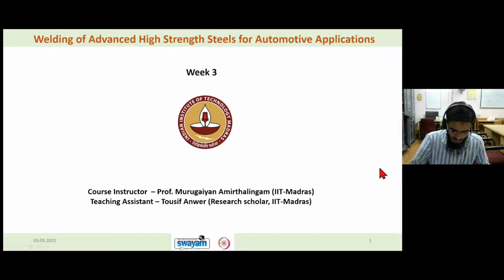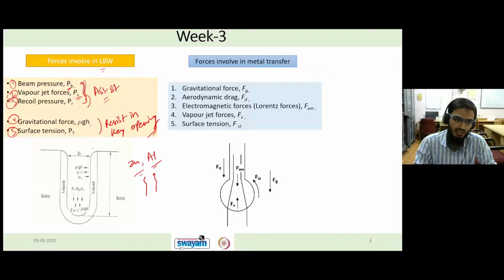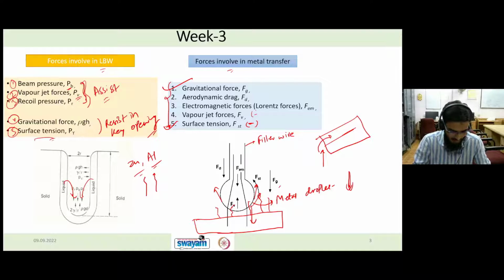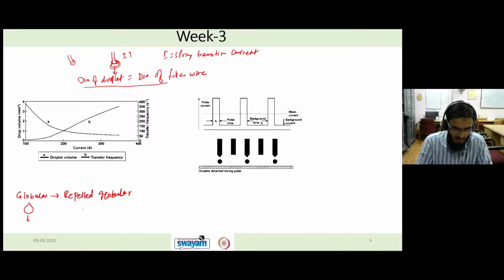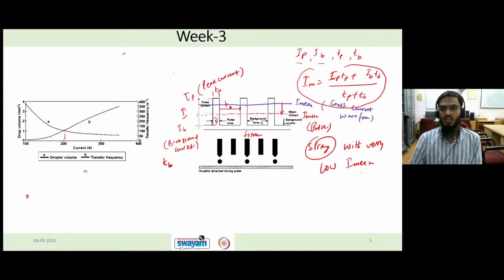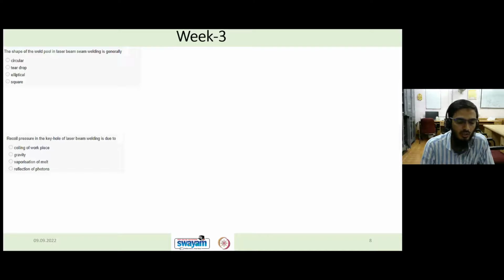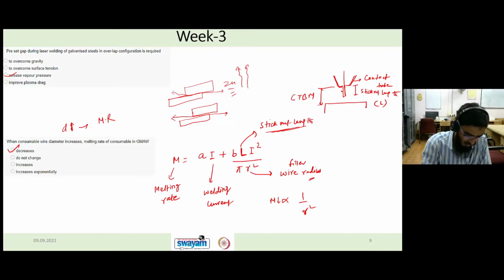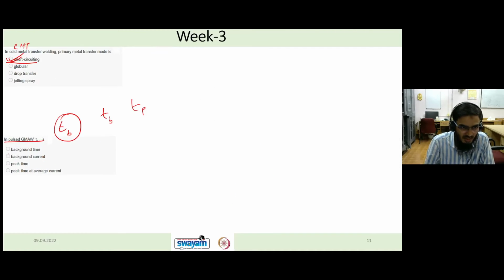Welding of AHSS for automotive applications live session 3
Welding of advanced high-strength steel for automotive applications live session 3